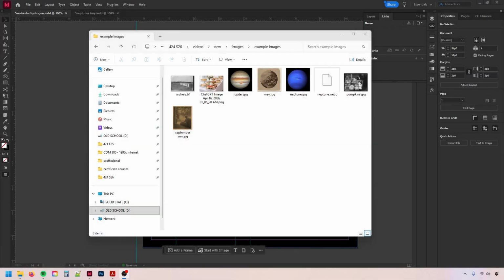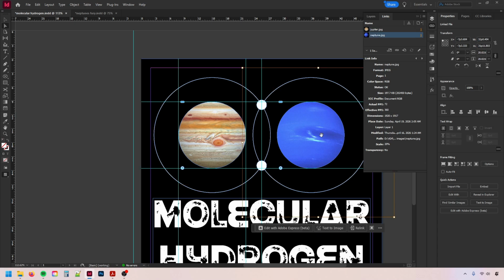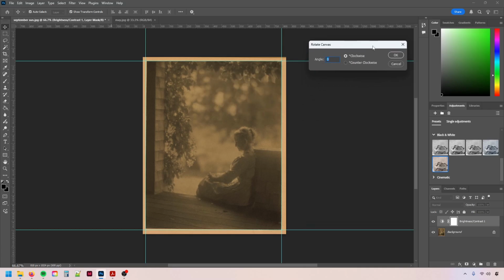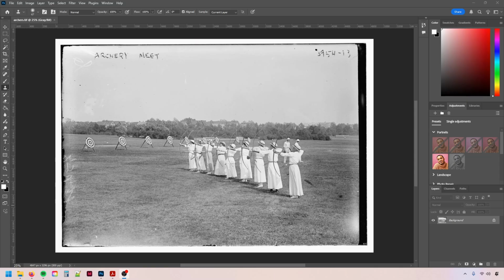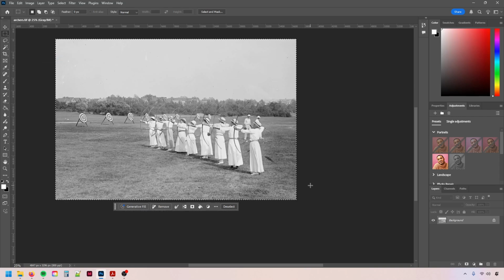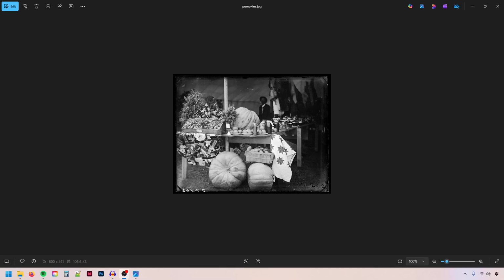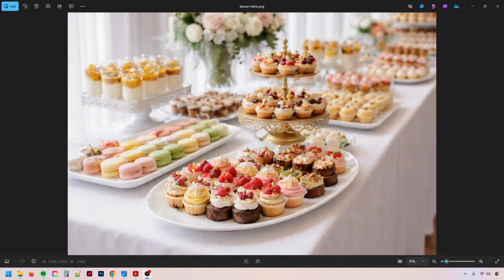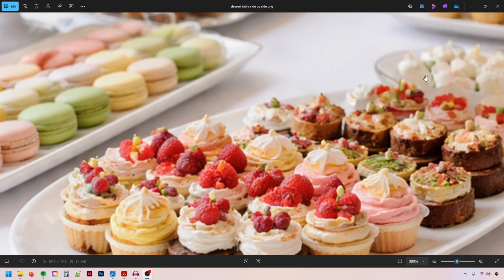Doc D. Racoon P.I. (Placer of Images)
A noir-themed instructional video demonstrating various image adjustments and repairs for my Doc Design students (Spring 2026).